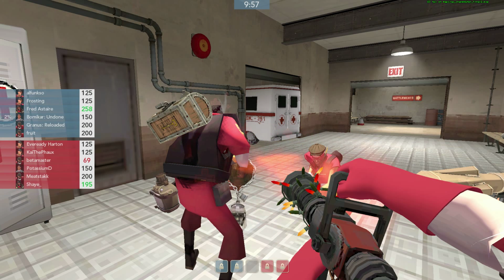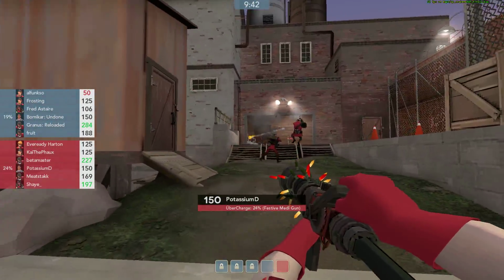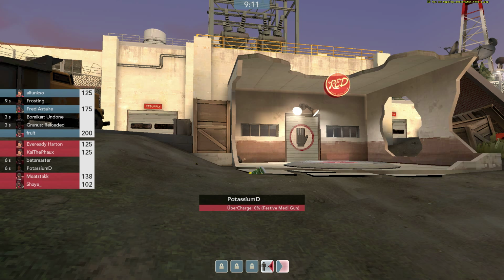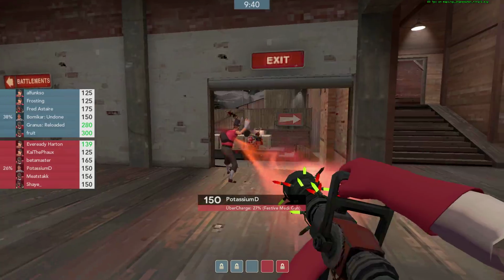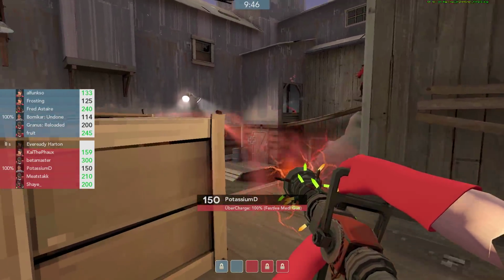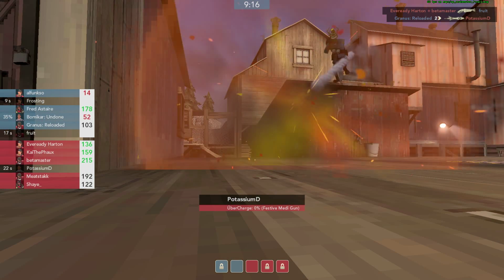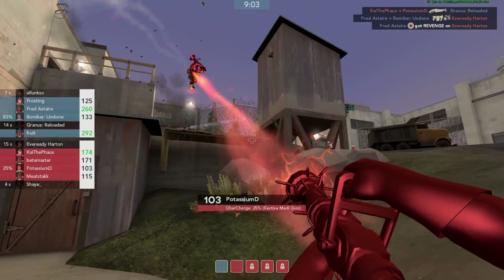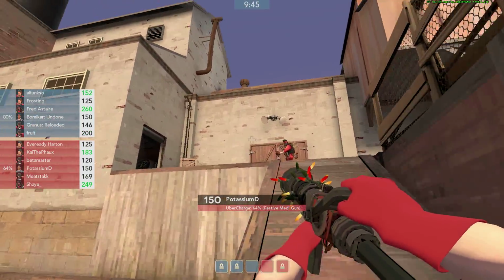Demo review of Steel 6's Medic PotassiumD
Don't hesitate to ask more questions!